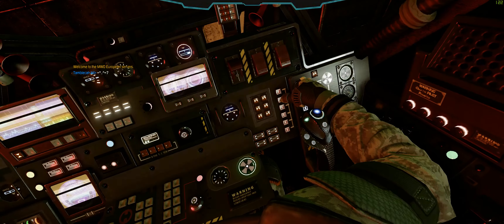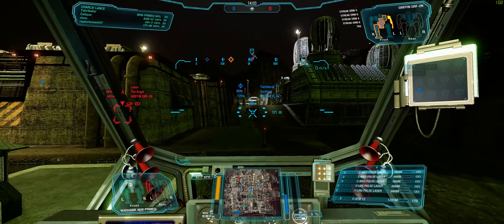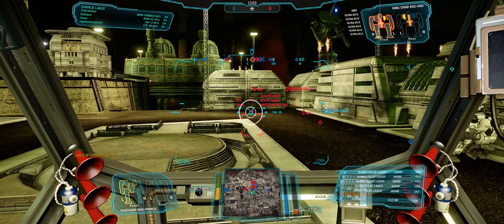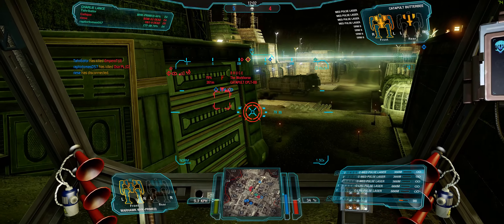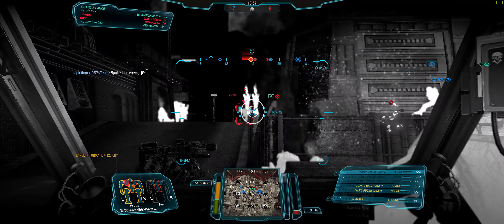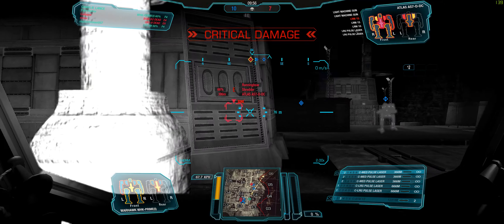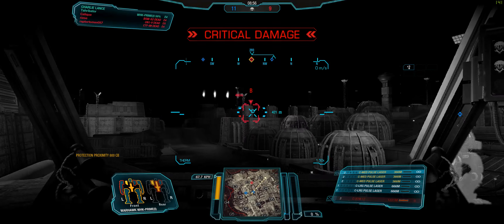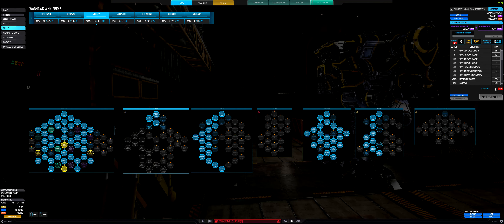MechWarrior Online - Laser Powerhouse (Warhawk)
Today we're boating lasers and melting faces. Warhawk is such an amazing 'Mech, it never disappoints me.